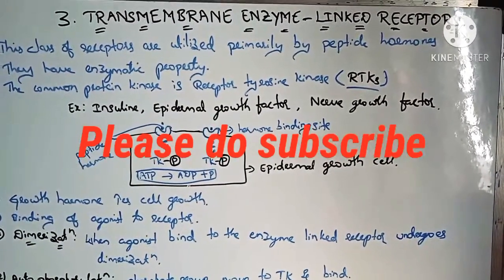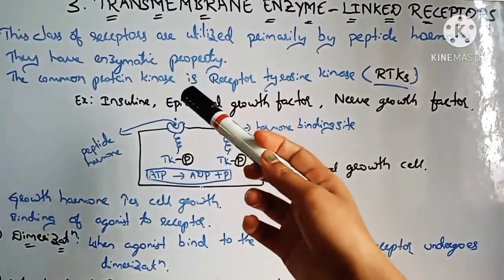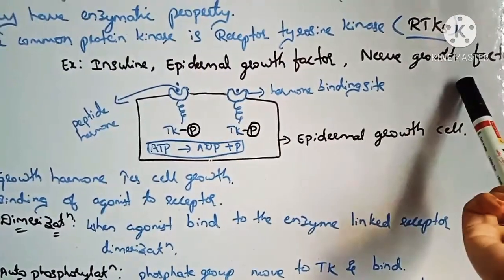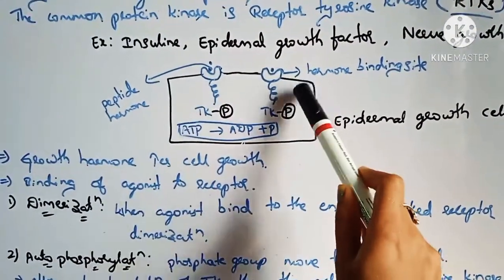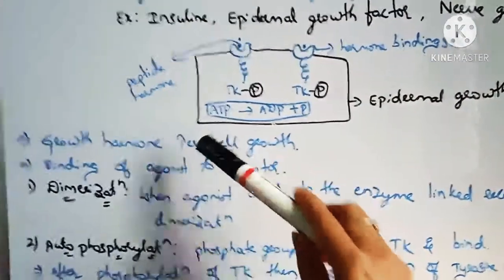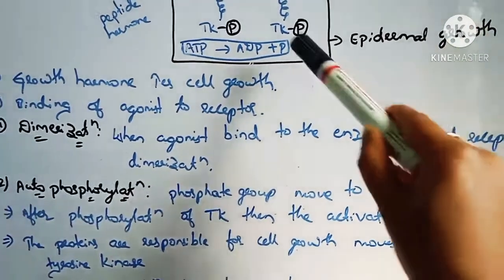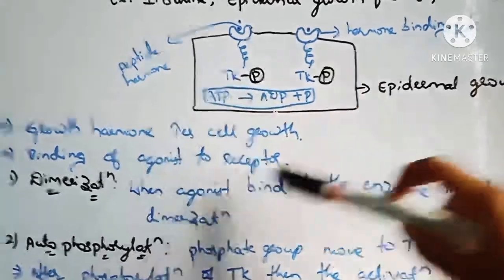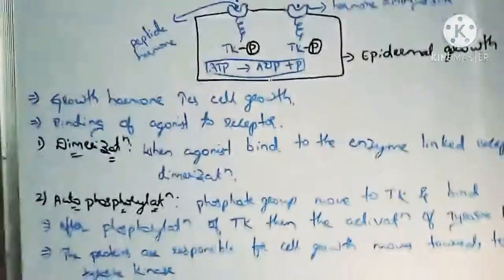Receptors (Transmembrane enzyme-linked receptors) (part-3)